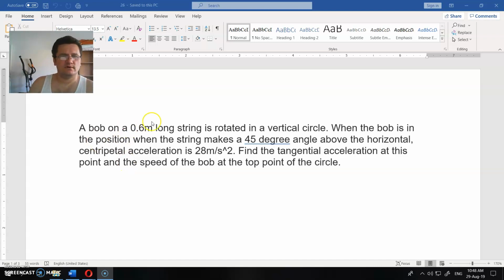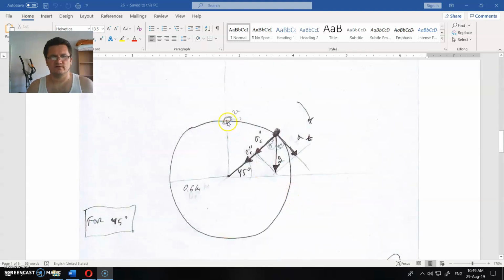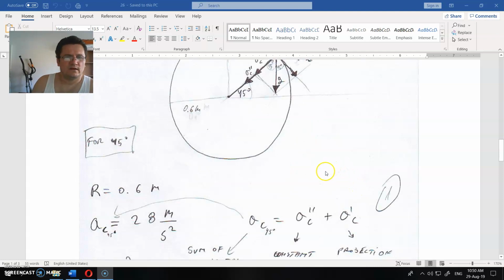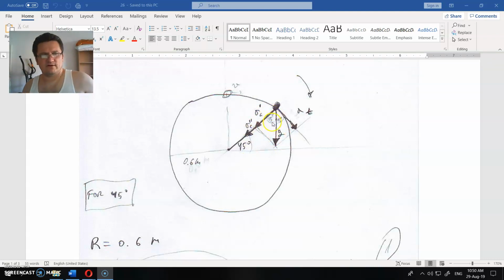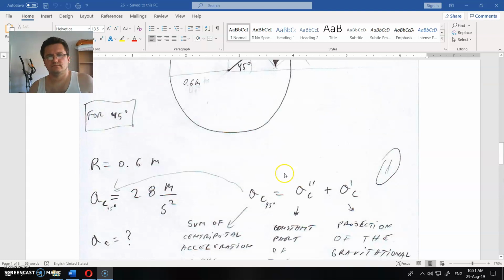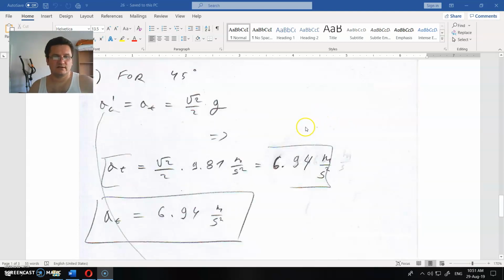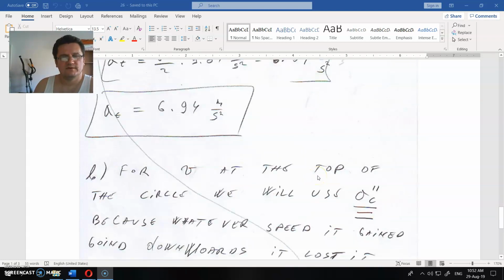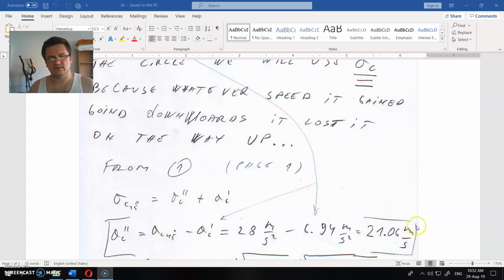26. assignment (centripetal acceleration)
and
Follow the links to:

Assignment text:
A bob on a 0.6m long string is rotated in a vertical circle. When the bob is in the position when the string makes a 45 degree angle above the horizontal, centripetal acceleration is 28m/s^2. Find the tangential acceleration at this point and the speed of the bob at the top point of the circle.

Photon, mass and gravity
Oliver Jovanovic